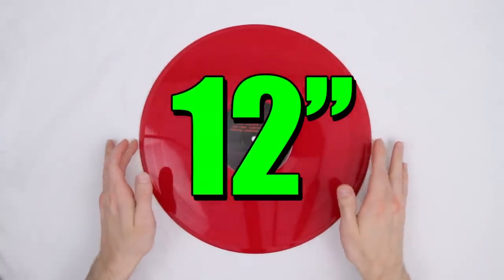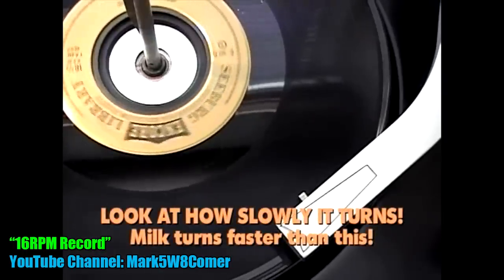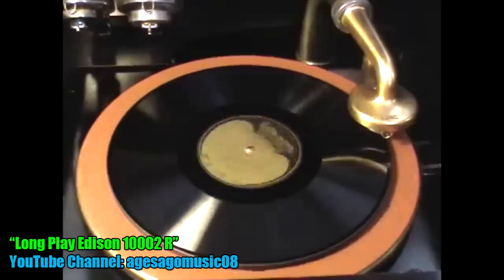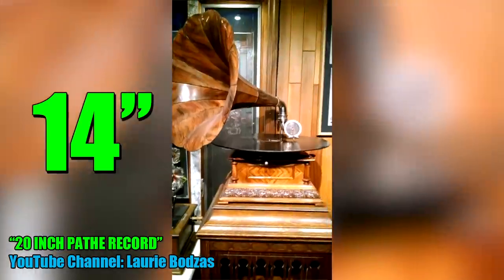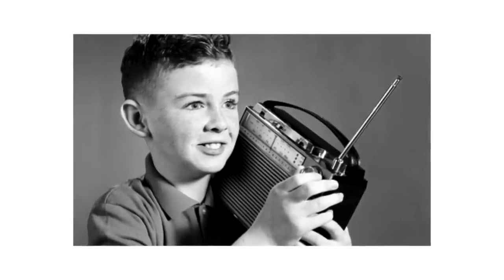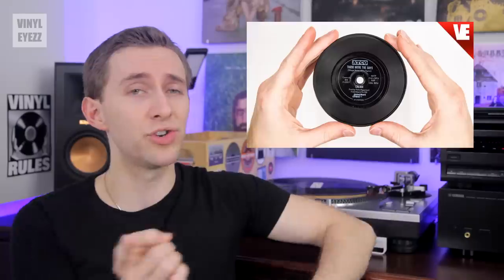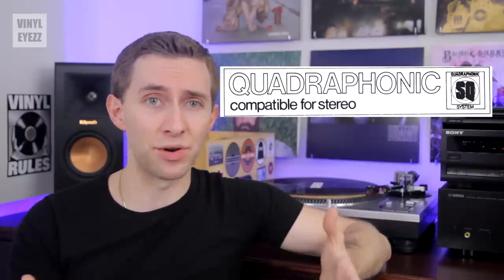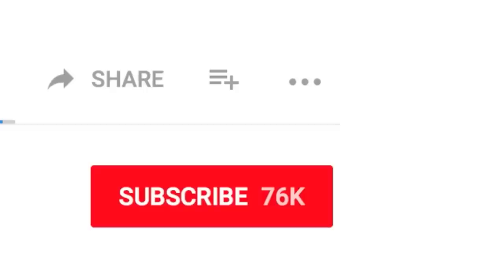TOP 5 FAILED Record Formats!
Keep Spinning.